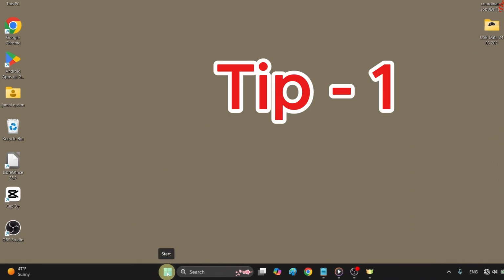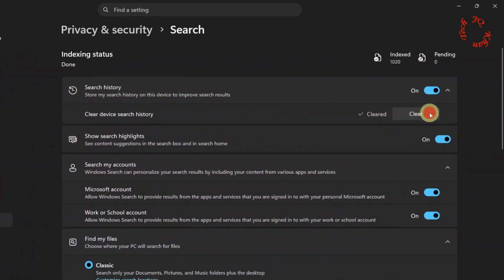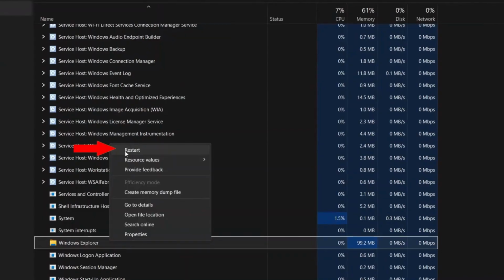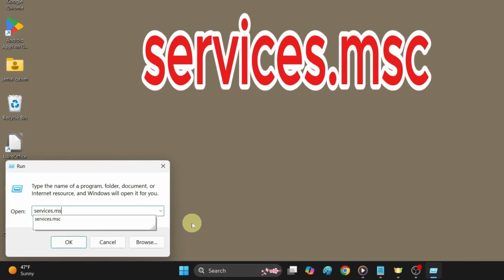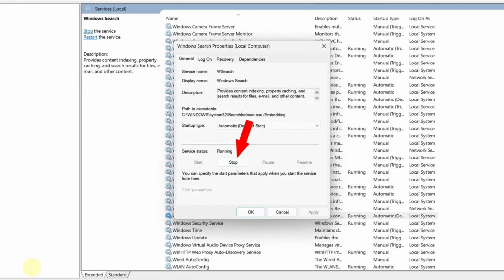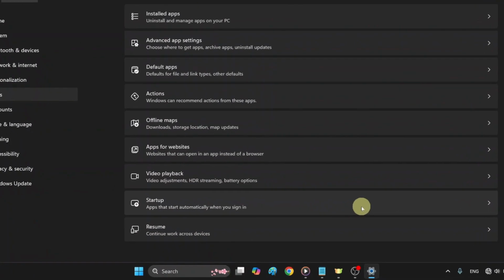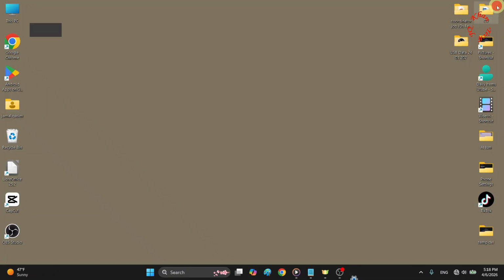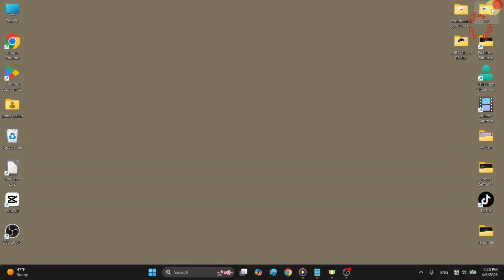Fix Slow Search In Windows 11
If you're experiencing slow search performance on your Windows 11 PC, this video will guide you through simple and effective steps to fix it quickly. Learn how to troubleshoot common issues that cause Windows 11 search to lag or become unresponsive. From optimizing search indexing to adjusting system settings, these tips will help you speed up your search experience and improve overall system responsiveness. Whether you're a beginner or an advanced user, these easy fixes will get your Windows 11 search running smoothly again. Now your lagging search by windows will be smoother & faster.

Following relevant questions are answered in this video:
    • How to fix slow search in windows 11 – easy & quick solutions
    • Windows 11 search running slow? Here’s how to speed it up
    • Fix slow windows 11 search
    • Speed up windows 11 search: fix slow search issues fast
    • Windows 11 search not working or slow? Fix it now
    • Ultimate fix for slow search in windows 11
    • Windows 11 search slow? Top fixes to make it faster
    • How to troubleshoot and fix slow search in windows 11
    • Boost windows 11 search speed – fix slow search problems
    • Windows 11 search lagging? Easy fixes to improve performance
    • How to fix lagging search in windows 11
    • Windows slow search problem fixing